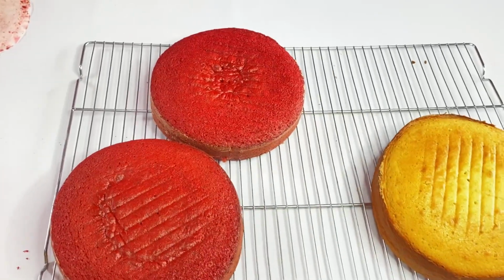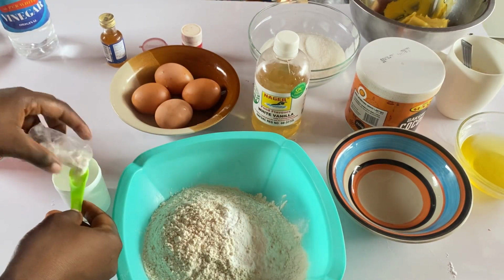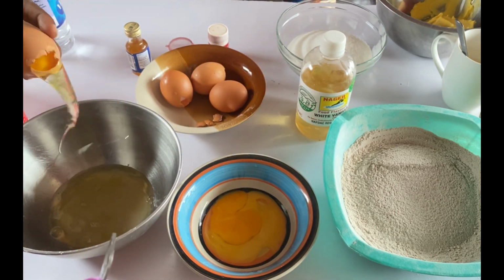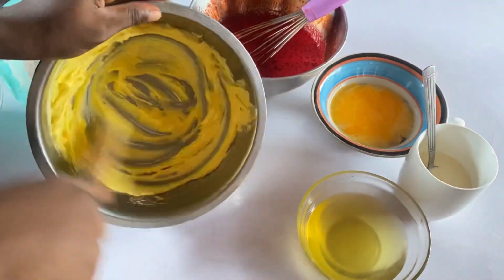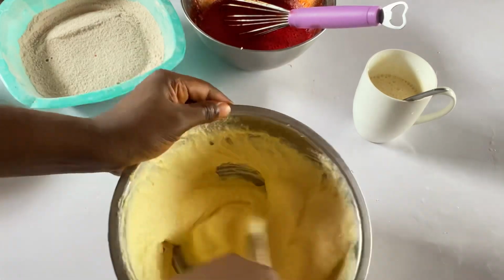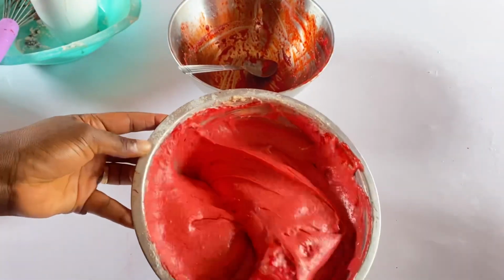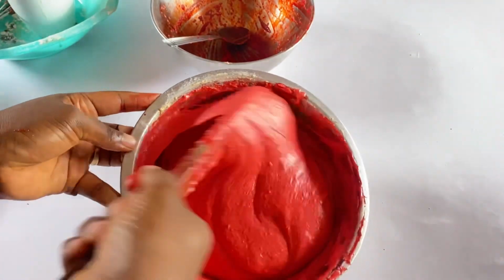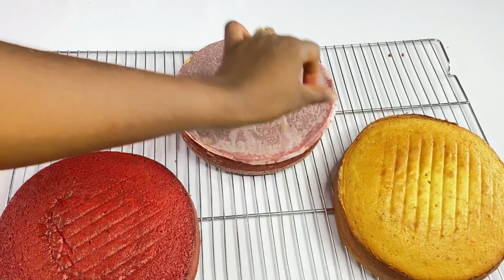Best Red Velvet Cake Recipe Ever / How To Make Red Velvet Cake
Hi Guys